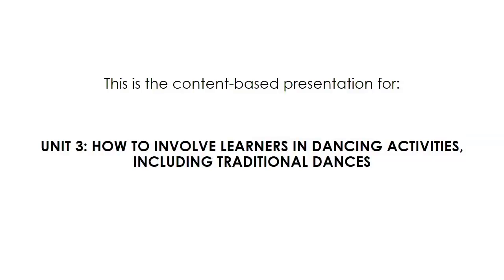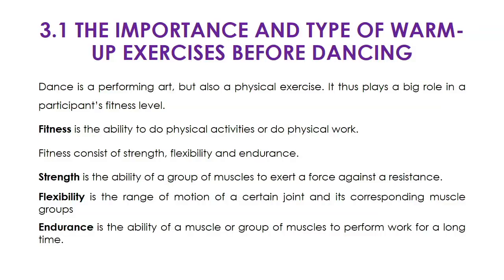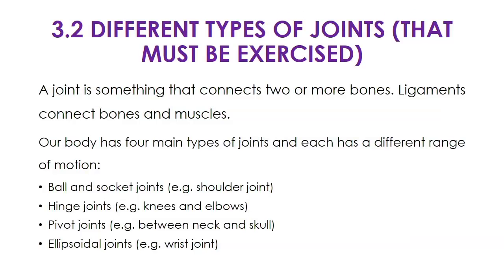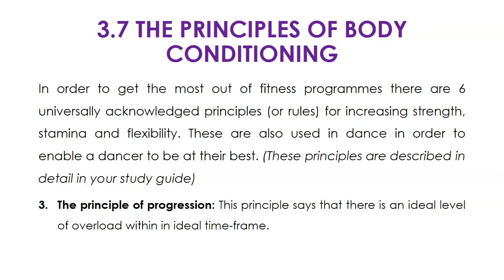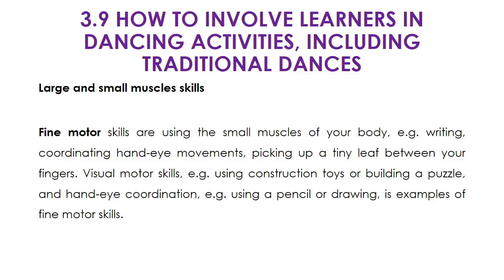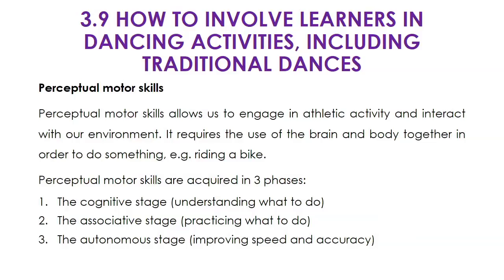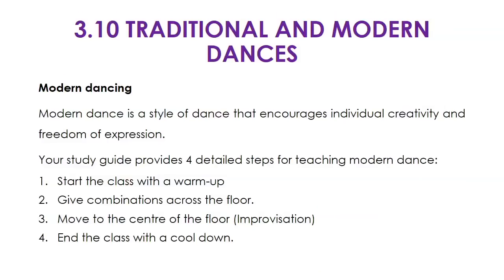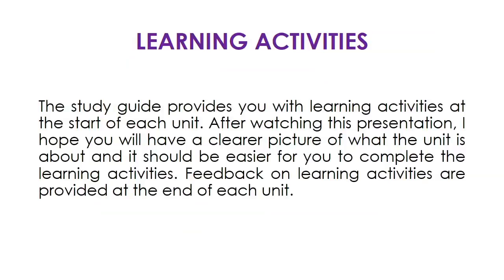IOL CC CB MDD12 Unit3